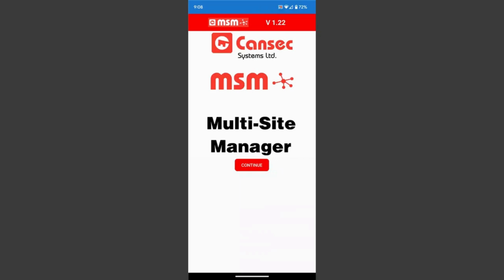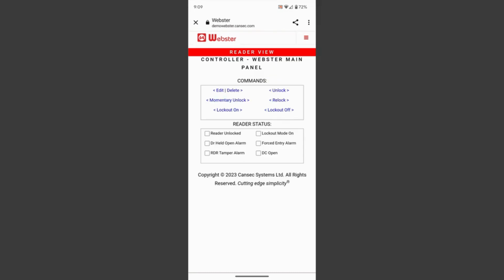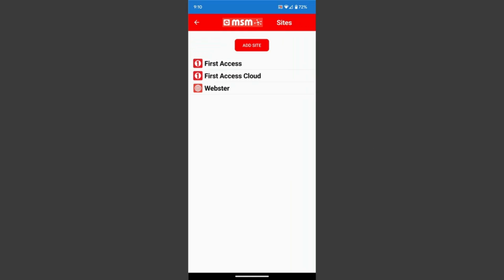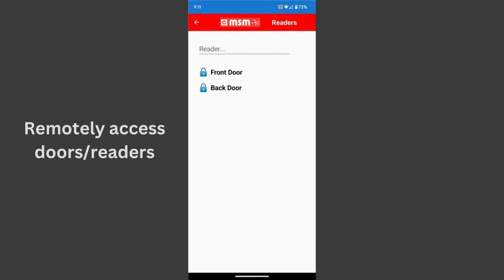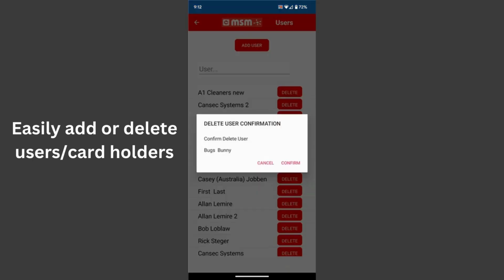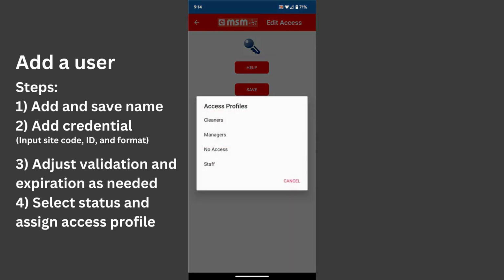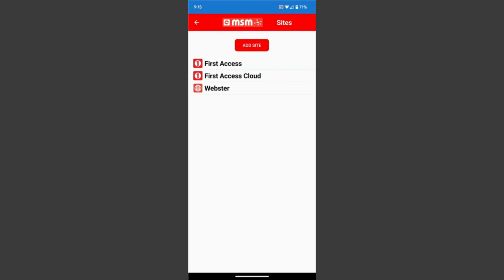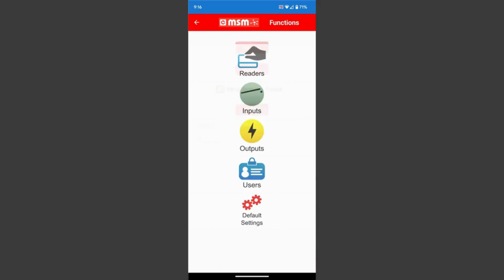Cansec MSM App Demonstration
The Cansec MSM APP offers the unique ability to connect to and manage both Cansec browser-based (Webster) and On-Premises/Client-Server (First Access Advanced) access control systems.